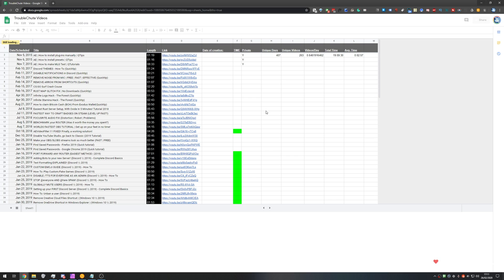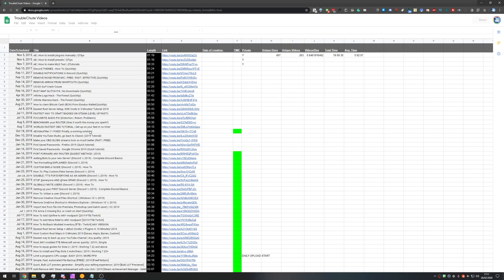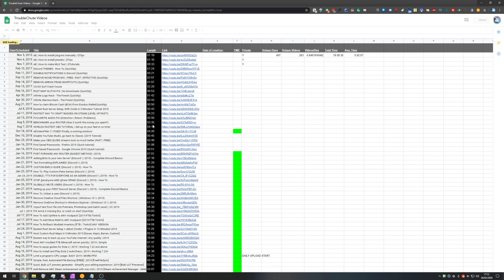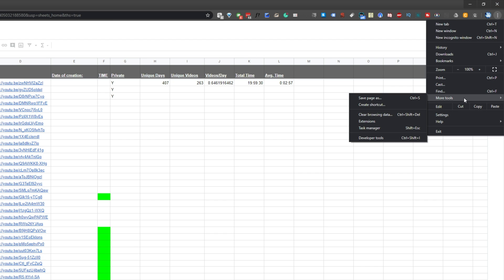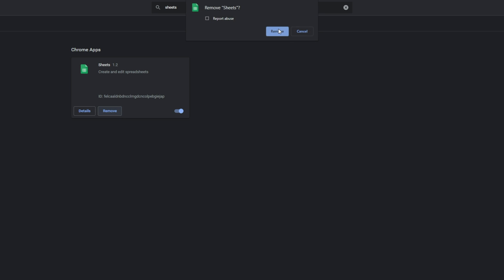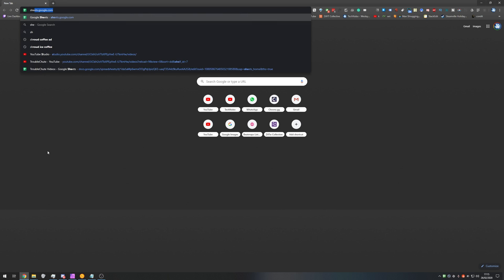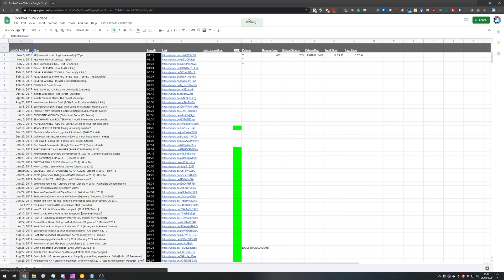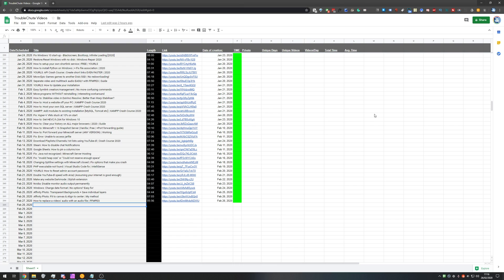Google Docs: Fix "Still Loading" | Sheets, Slides, Docs, Forms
Google Docs: Fix "Still Loading"

Need to work with Google Docs, Sheets or anything else, but you're stuck with "Still loading"? It's annoying, but it's super easy to fix, and should be relatively permanent.

Timestamps:
0:00 - Explanation
0:55 - Removing bugged extensions
2:15 - Restarting Google Chrome
2:30 - Disabling offline mode
2:51 - Fixed!